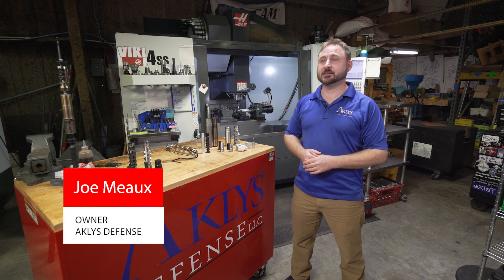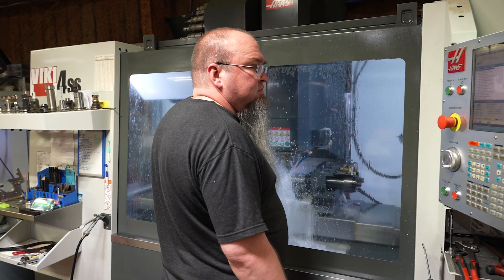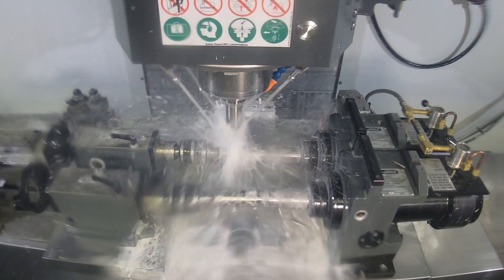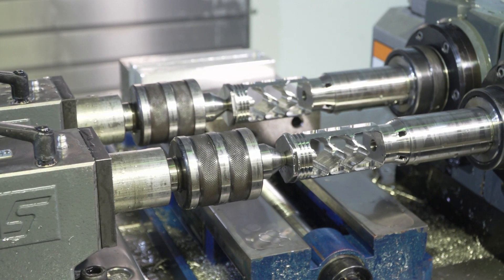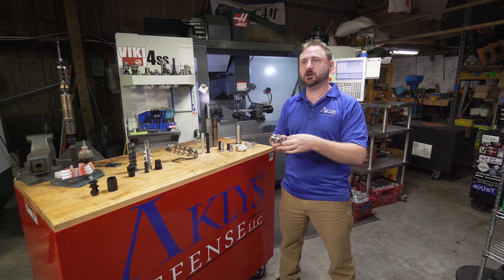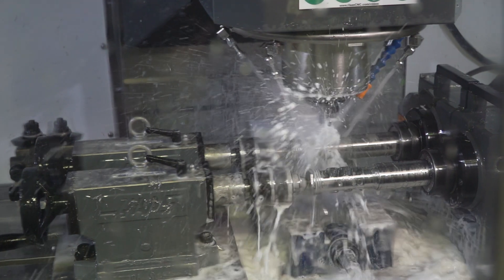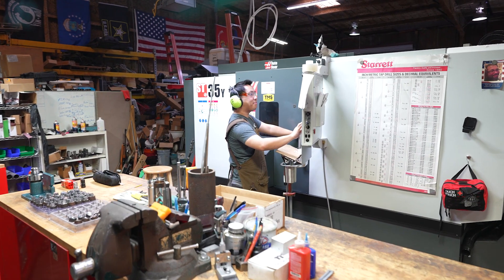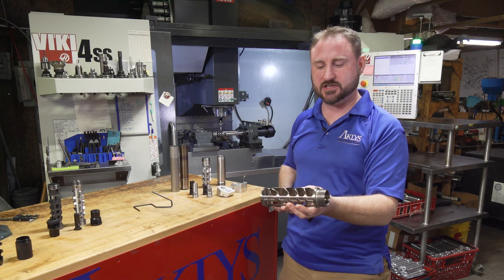Peek Inside Joe Meaux's Shop Floor at Aklys Defense Where Exotic Parts are Machined on Haas CNC's!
In this Haas INSIDER video, Joe Meaux, owner of Aklys Defense, shares how they machine cores for suppressors on their Haas VF-4SS vertical machining center setup for 4-axis machining with a Haas HA5C2-T single-axis rotary with two 5C collet noses. High-speed machining is employed to aggressively remove material on the 17-4 stainless steel cores, using 4 flute and 5 flute endmills from Haas Tooling. Meaux also discusses how their latest addition, a Haas ST-35Y CNC Lathe with Y-Axis and Live Tooling will enable them to machine some of their larger cores in a single setup.

If you enjoyed this video, please hit the like button and subscribe to our channel for more videos about America's Manufacturers using Haas CNC's to machine precision parts in the USA!

To learn about the technology used in this video, visit the following links...